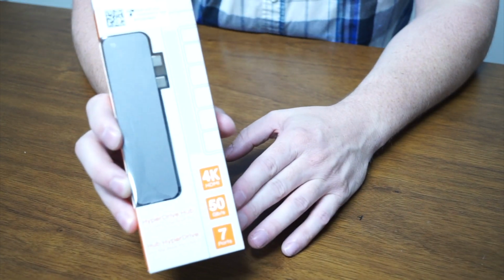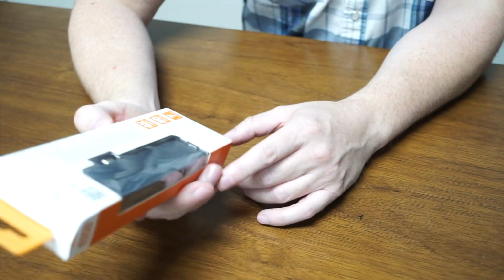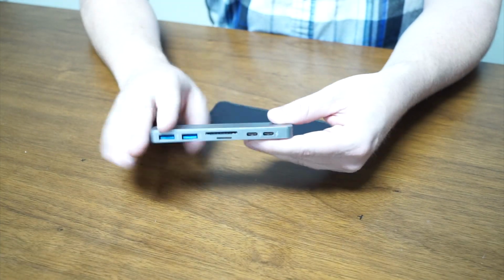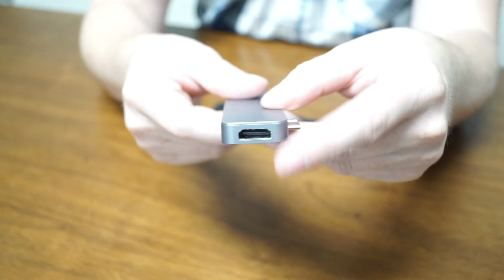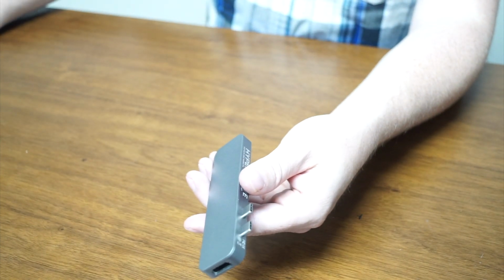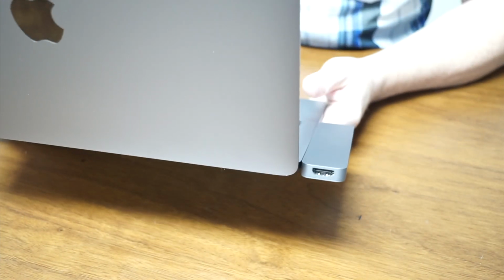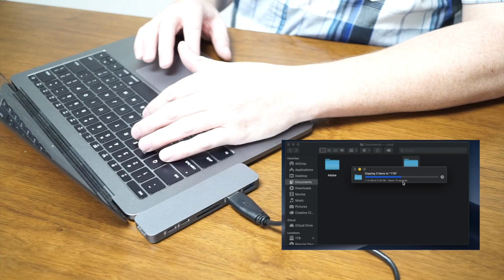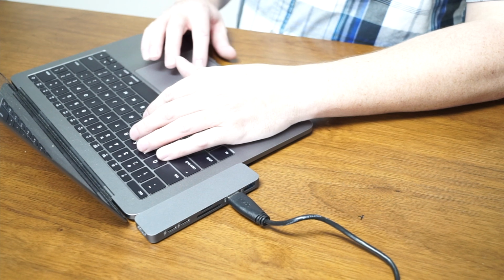Unboxing and Product Review - HyperDrive 7-in-2 USB Hub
Today's product review goes over the HyperDrive 7-in-2 USB Hub for MacBook Pro.  This accessory plugs into the 2 USB-C ports on your MacBook Pro, and has 2 USB-C ports so you don't lose the two that it occupies, has 2 standard USB 3.1 ports, a standard SD card reader, a micro  SD card reader, and an HDMI port capable of playing in 4k resolution.